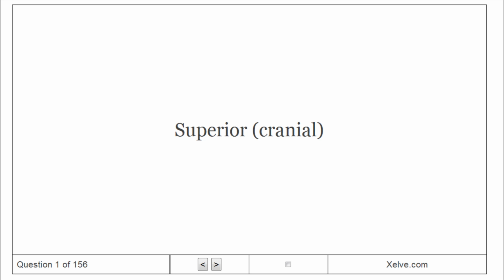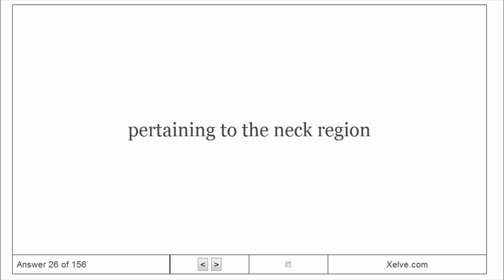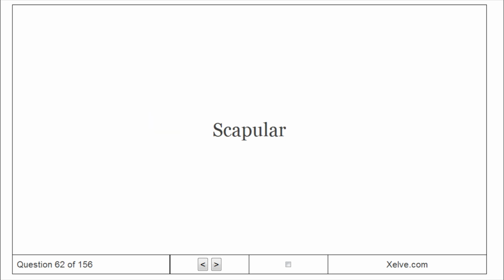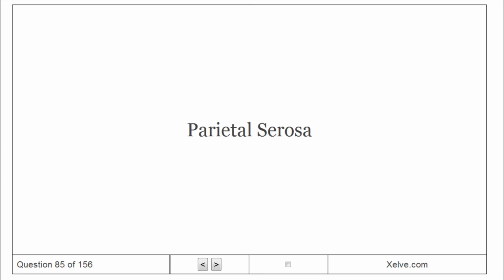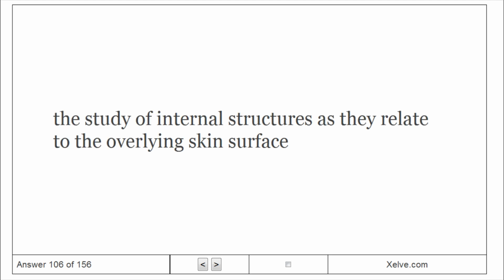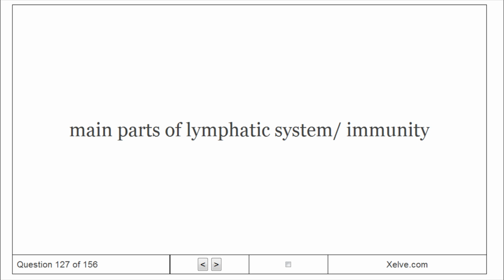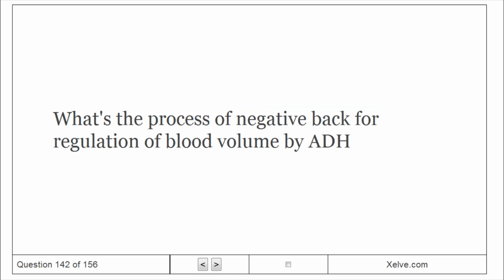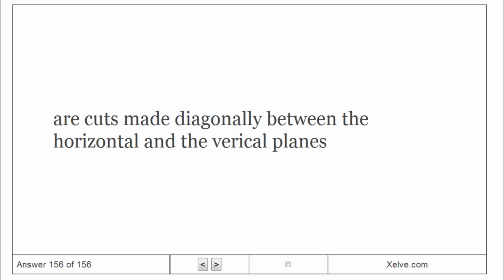Introduction to Human Anatomy and Physiology - 1 The Human Body: An Orientation - Flashcards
The Human Body: An Orientation - Flashcards
Learn Introduction to Human Anatomy and Physiology - Chapter 1